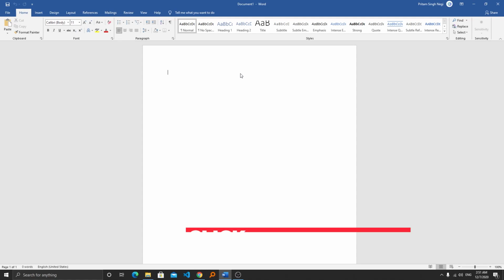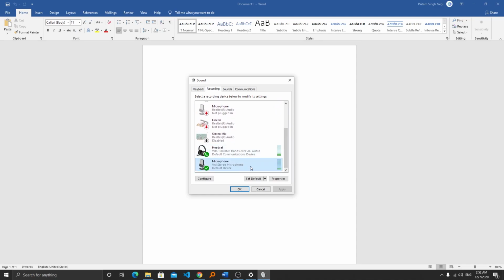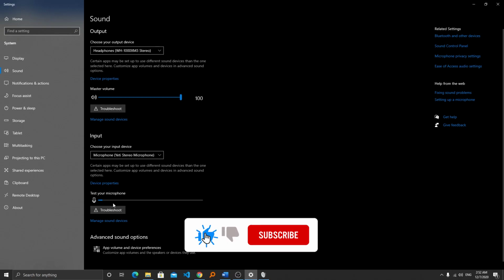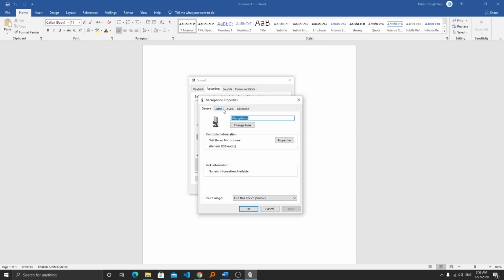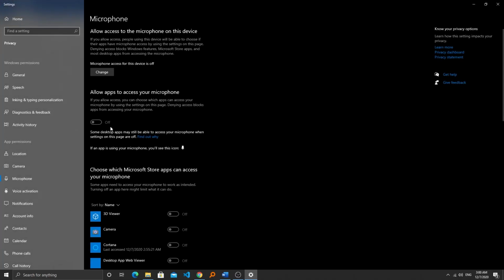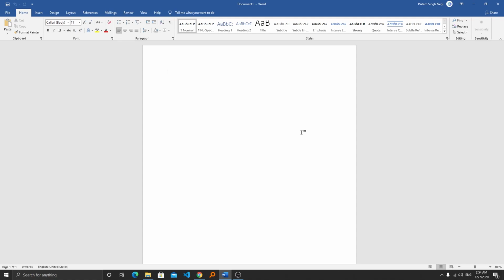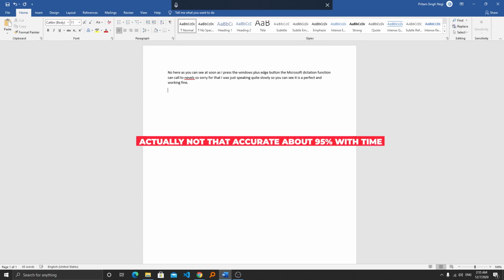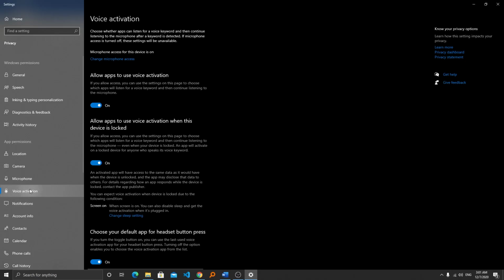Enable Voice Typing in Word 2019, 2016, 2013 With Windows 10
In this video we will see how to Enable Voice Typing in Word 2019, 2016, 2013 With Windows 10 Voice Activation setting.

We will see the complete procedure.
0:00 Mic Setting for dictation.
2:11 Enabling the Mic Access.
2:42 Using it in Microsoft Word 2019.
Shortcut key Win + H